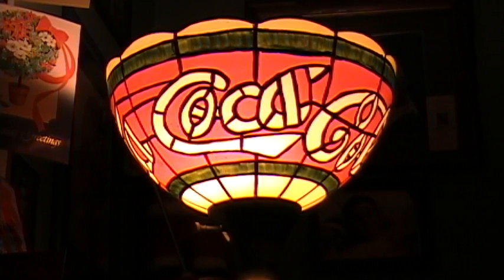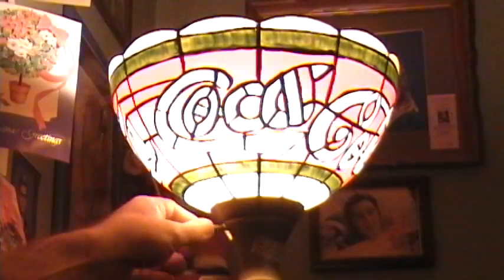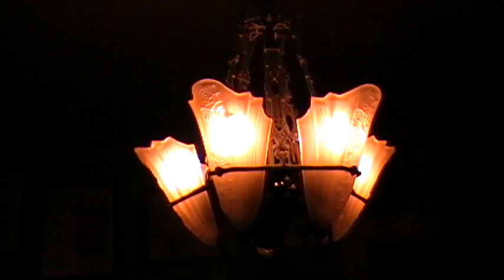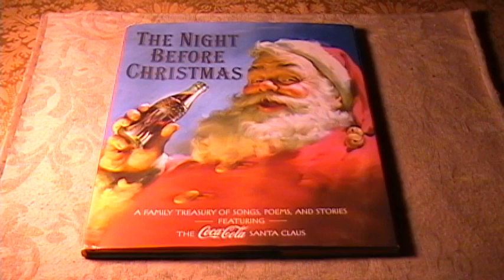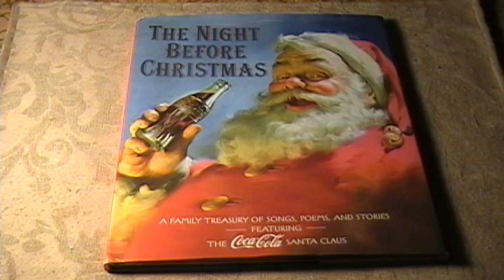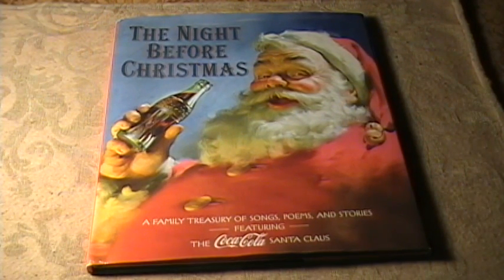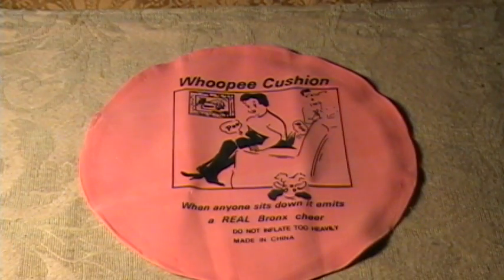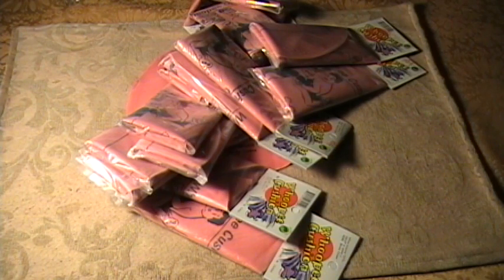NEVER JUDGE A "BOOK" BY ITS COVER!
Here are a few things I found at some garage sales recently along with a lesson.